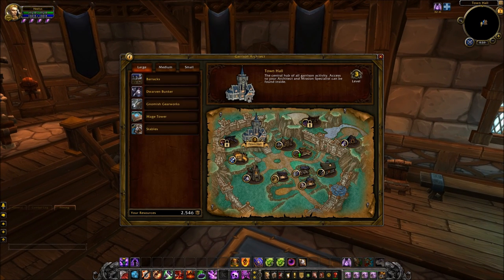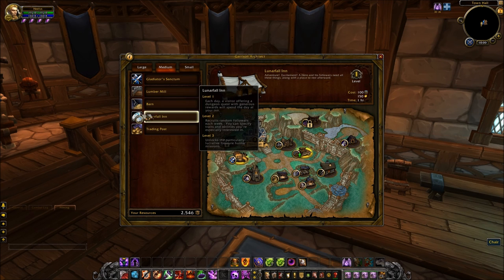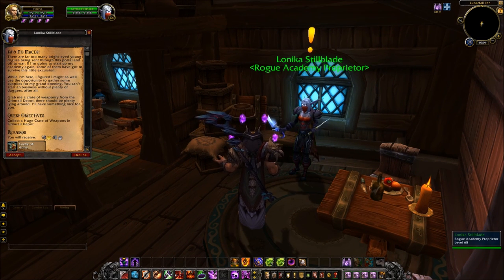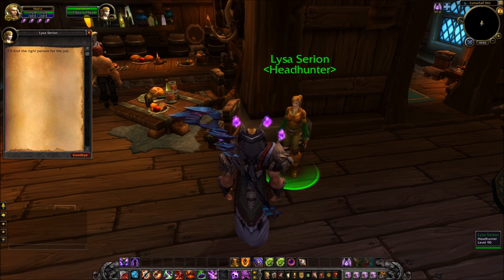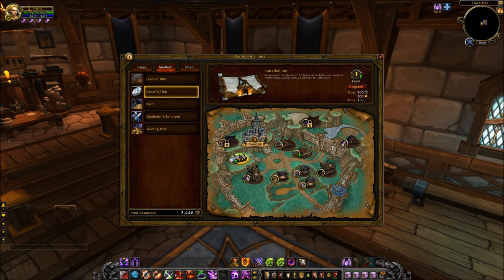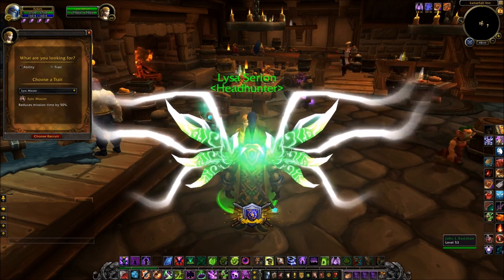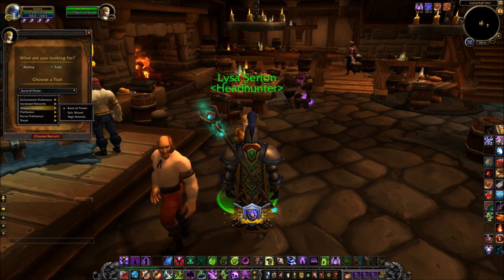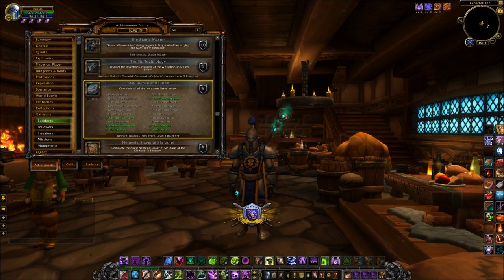LUNARFALL INN/ FROSTWALL TAVERN (Garrisons 101) - Warlords of Draenor !!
A look at the Inn/Tavern from your Garrison how you can use it to get Followers and cool rewards.